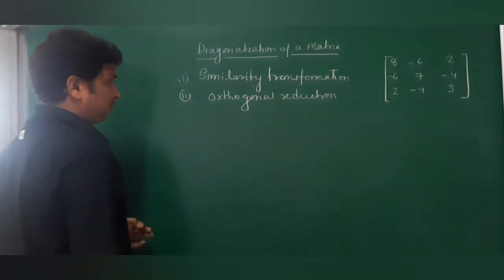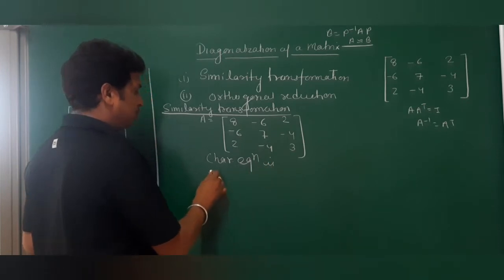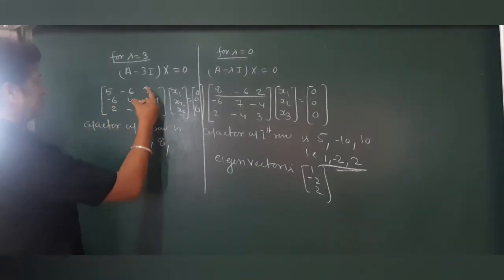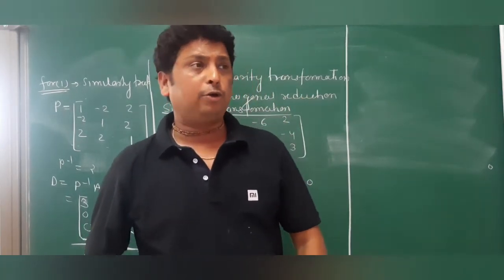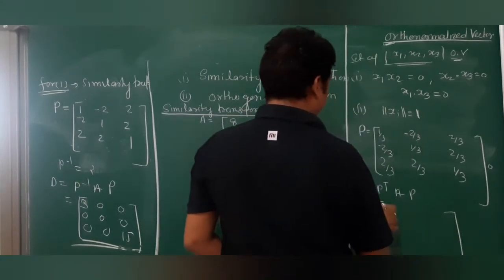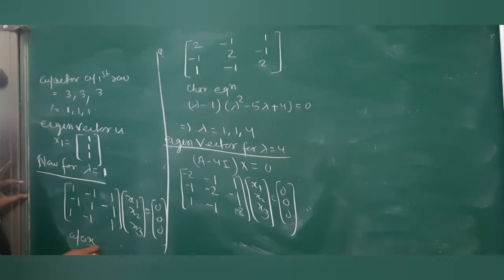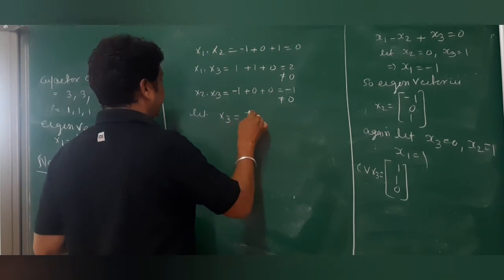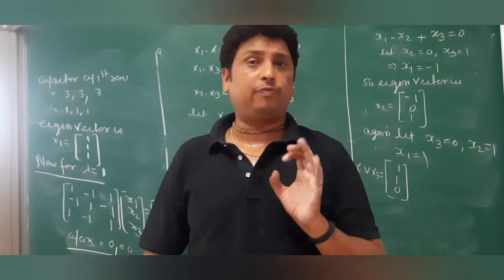Diagonalization using orthogonal reduction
Here we present to you our  Lecture on Diagonalization  using orthogonal reduction